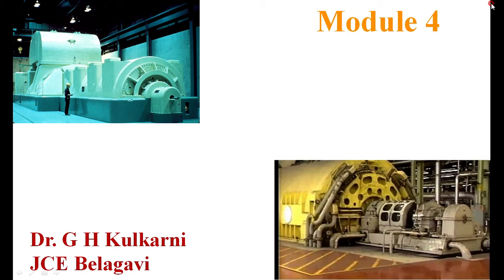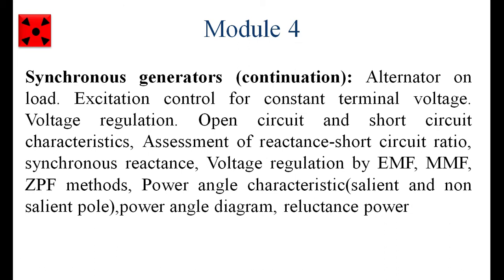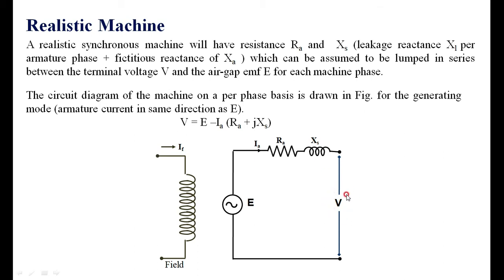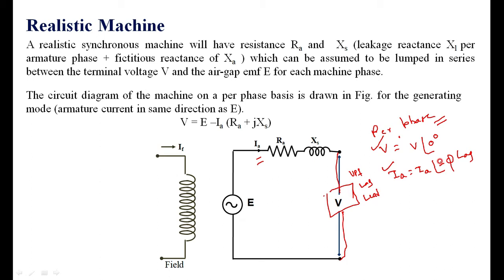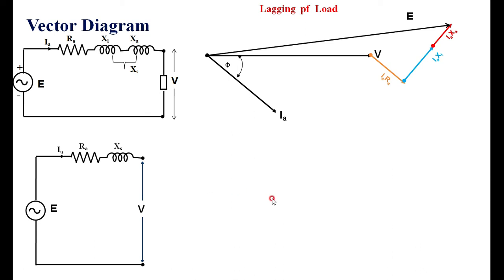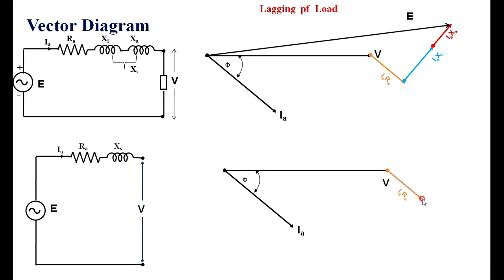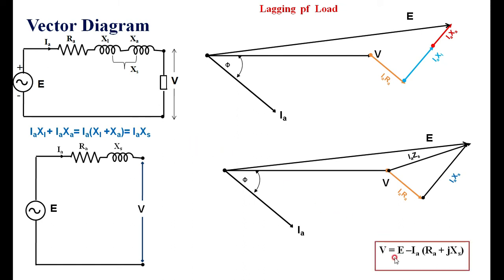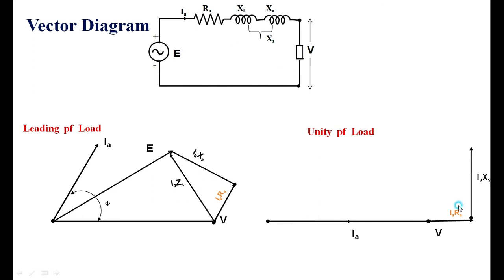Alternator on load